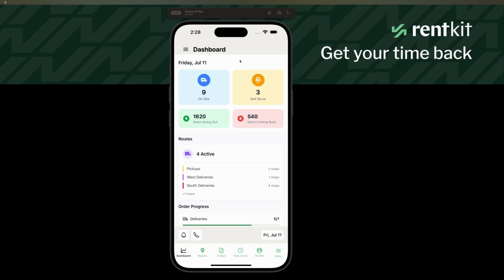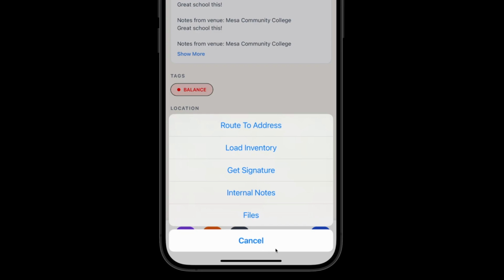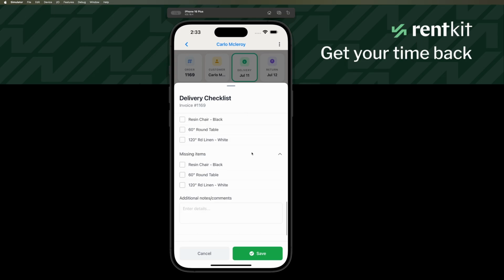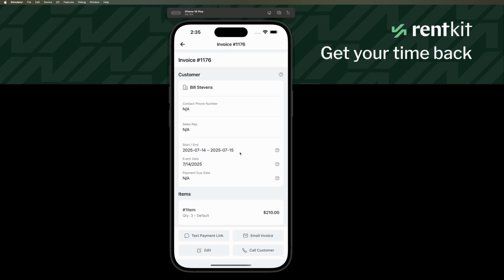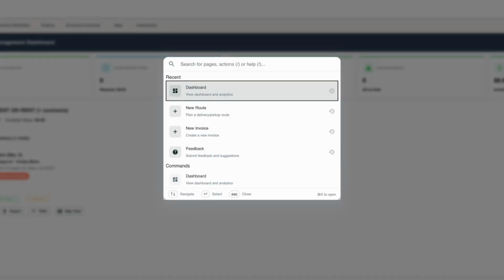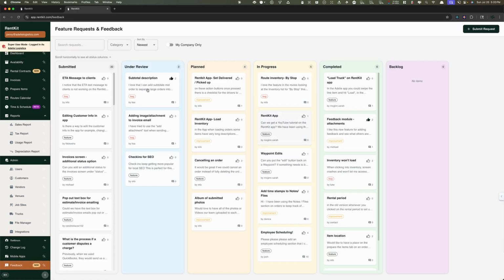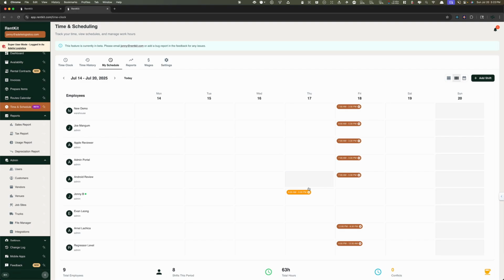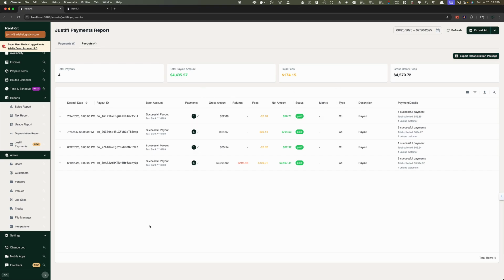July Update - Mobile app, time clock, feedback and more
In this video we are going over all the big updates from the last few months.